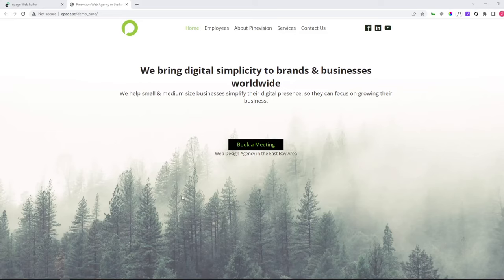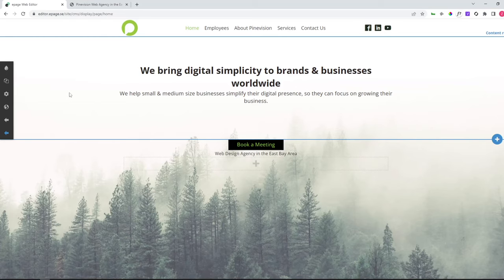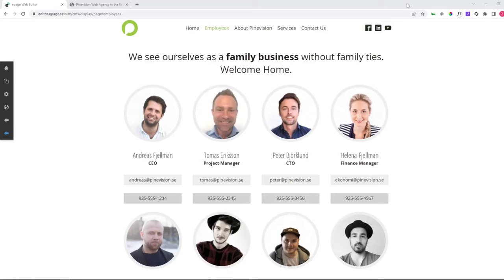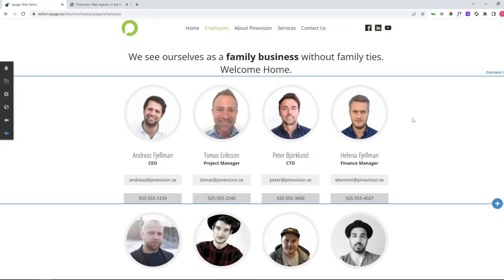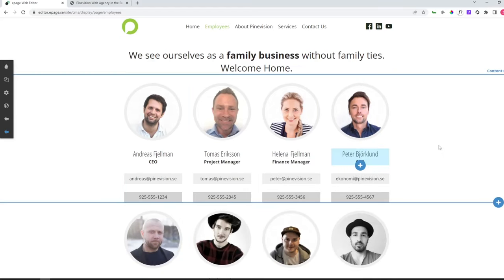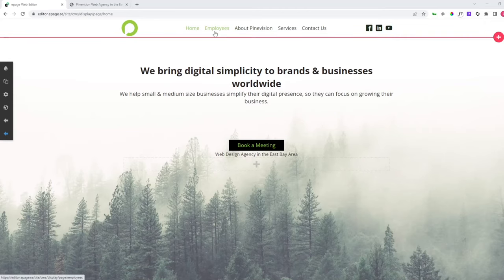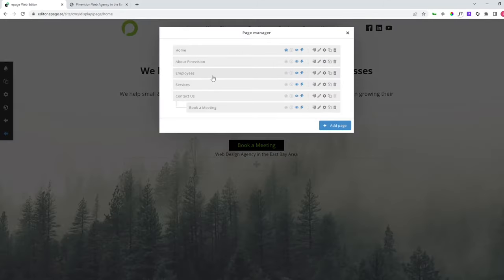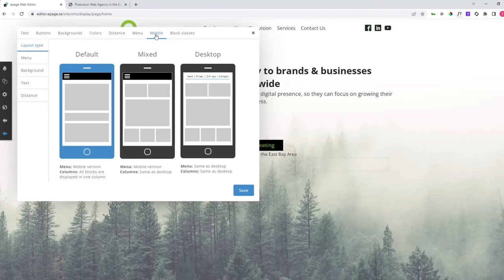Pinevision Design Studio - Website Management Tool Demo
A quick demo of our in-house developed & user-friendly website management system that we provide to all of our clients, allowing them to create new content and keep their websites up to date with ease.